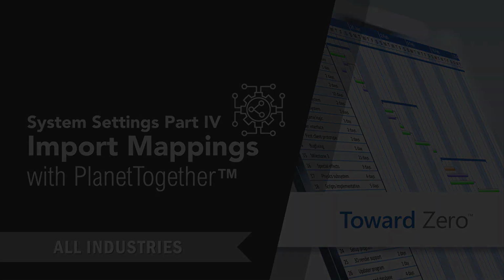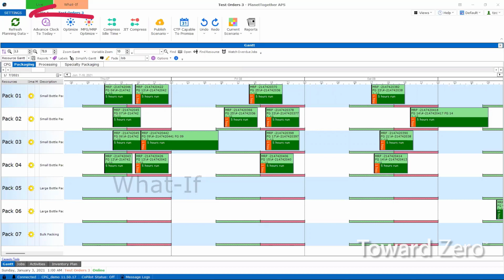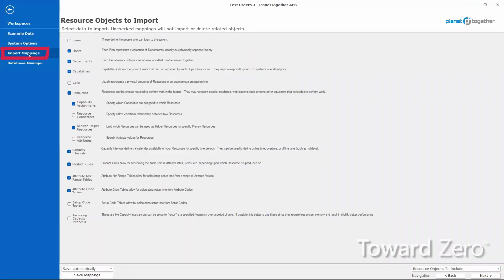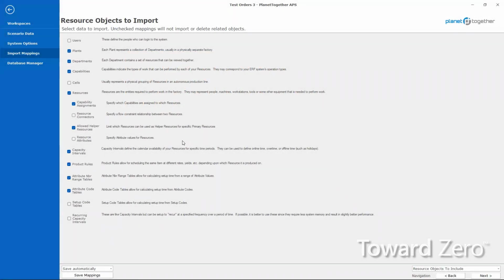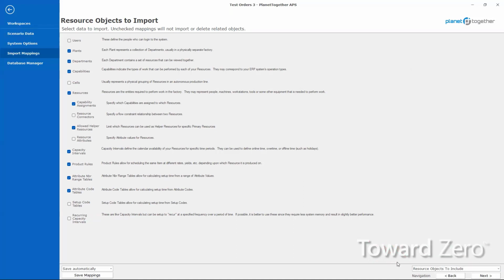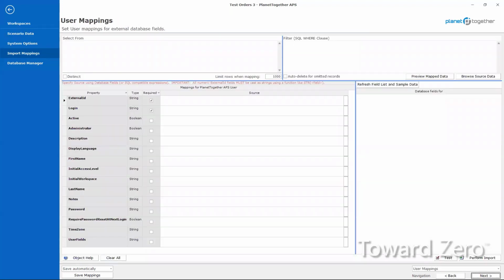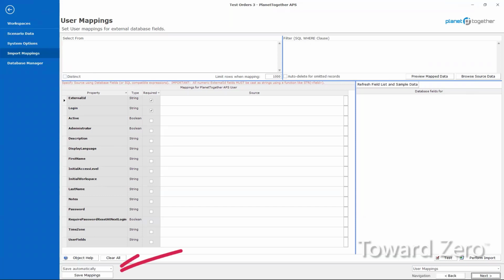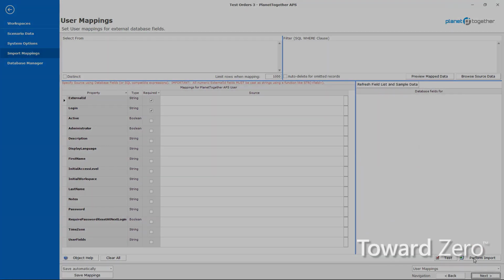Import Mappings - How to Use System Settings in PlanetTogether Part 4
This video highlights what you will find in the Import Mappings area of system settings.

PlanetTogether has flexible system settings so you can customize the app to meet your daily workflows and your convenience.  Some settings address your individual needs, while others are for all users.  Click the Settings button in the upper left corner to reveal settings categories available to you based on your permissions type or level.  The six settings categories are:
1. Workspaces
2. Scenario Data
3. System Options
4. Import Mappings (this video)
5. Database Manager
6. Users

📌 Step-by-step instructions to view and use Import Mappings system settings in PlanetTogether:

1.  In upper left corner, click SETTINGS then click Import Mappings on left sidebar
2.  To select a mapping option, click the Resource Objects to Include dropdown menu in the lower right corner, OR
3.  Click Next button to proceed through mapping selections screens
4.  When satisfied with mappings selections, click Save Mappings button then click Perform Import button
5.  Click back button in upper left corner to close the settings screen

This is the Import Mappings edition of this PlanetTogether how-to.  Check out the other system settings videos in this series: